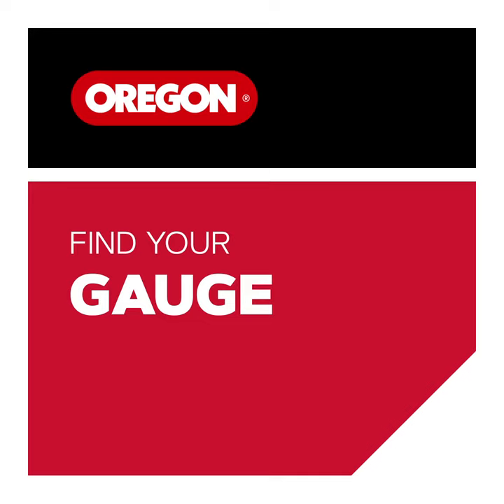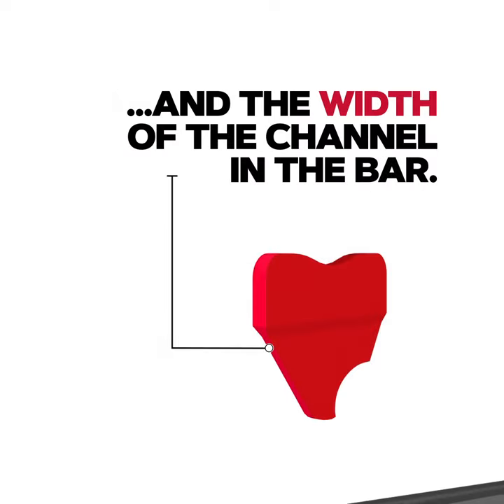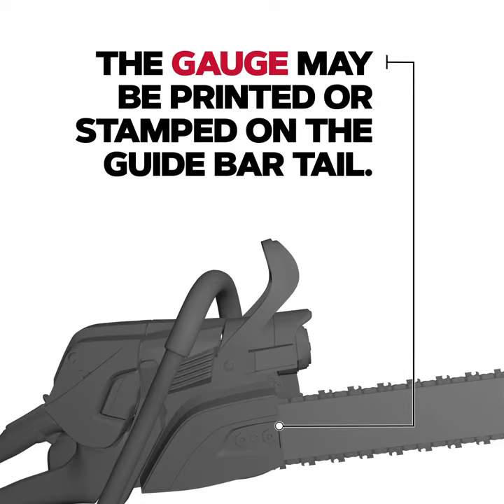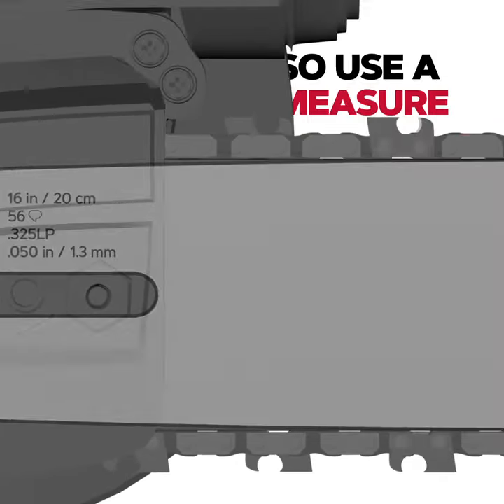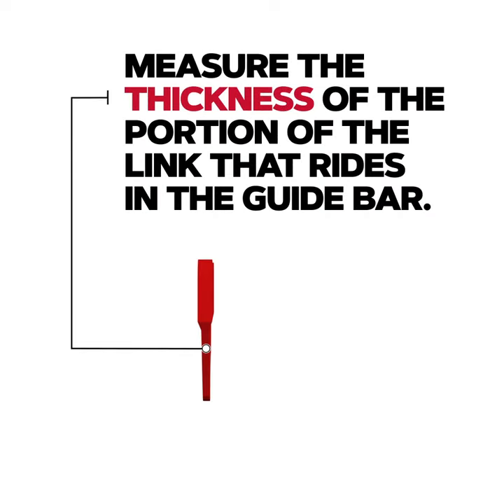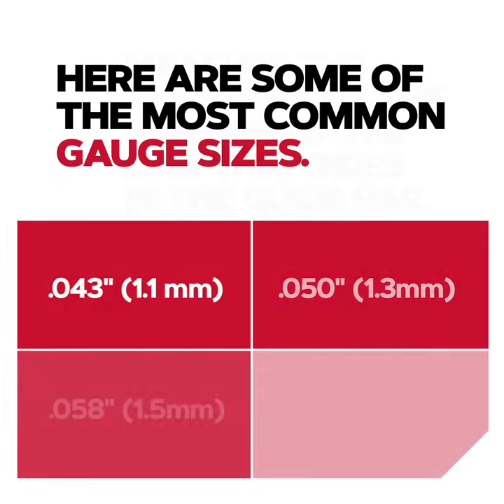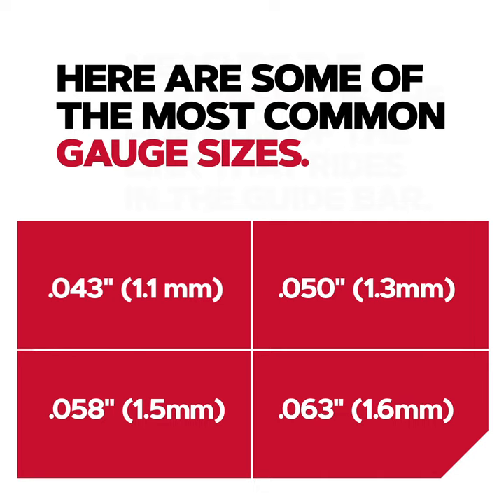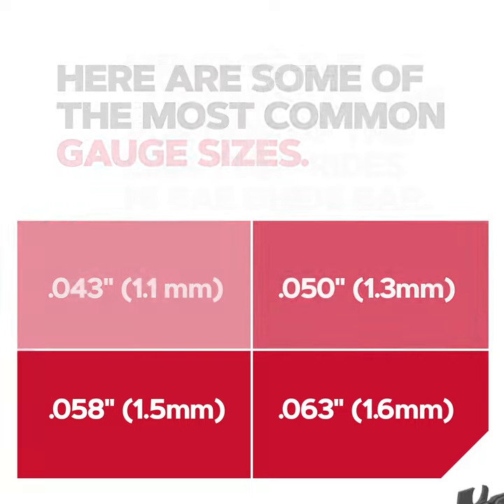Find Your Gauge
Learn how to quickly find your chain gauge